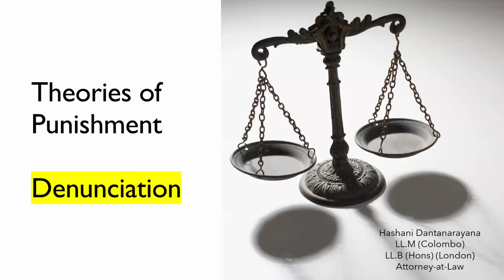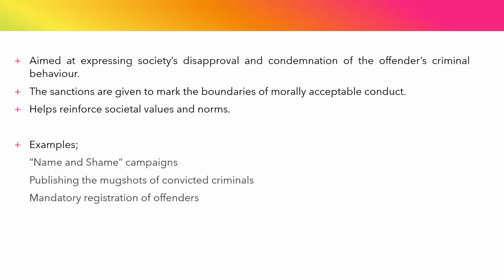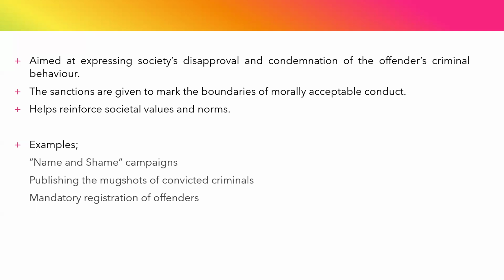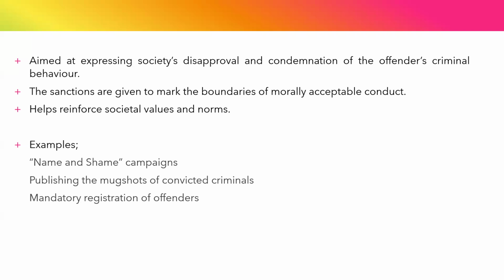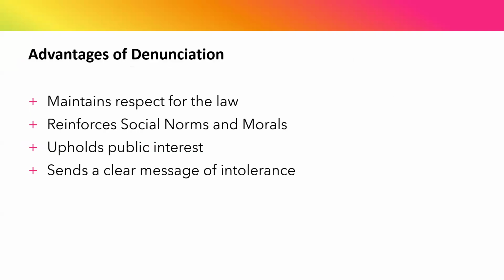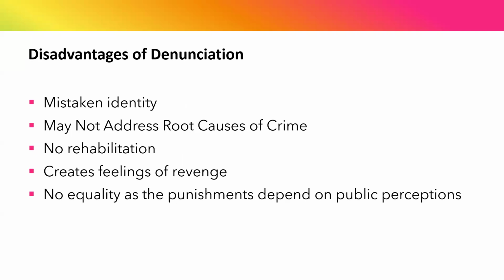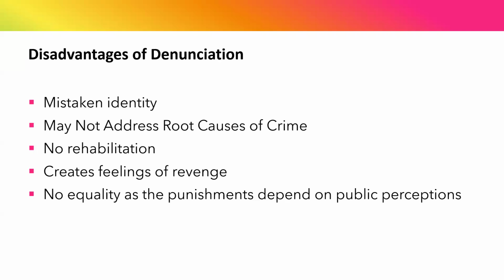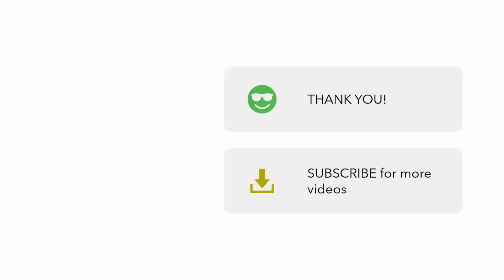Denunciation as a theory of punishment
Theories of punishment are frameworks used to justify and guide the imposition of penalties on those who violate laws. These theories address the purposes and ethical justifications of punishing individuals within a legal system. The major theories of punishment include:
Retribution
Deterrence
Rehabilitation
Denunciation
Restoration
Reparation